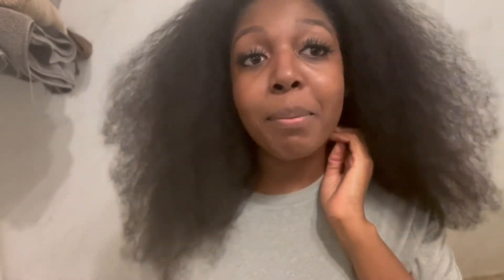The BEST Blowout on 4C NATURAL HAIR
HEY beauties, blowing out natural hair (ESPECIALLY 4C) can be simple or difficult depending on who you ask. Ive definitely had my fair share of struggles. I think I've finally hacked the process though. Checkout the video on how I do my blowdry/heat stretch my hair.

I tried to be as detailed as possible so I hope you I hope this was helpful. Please let me know down below if you would like more hair videos like this one!

Products:
Heat Protectant (Chi)
Heat Protectant (Tresseme)

Lets be mutuals!